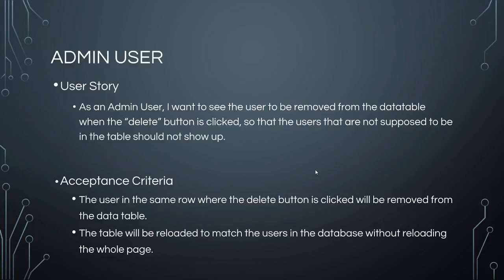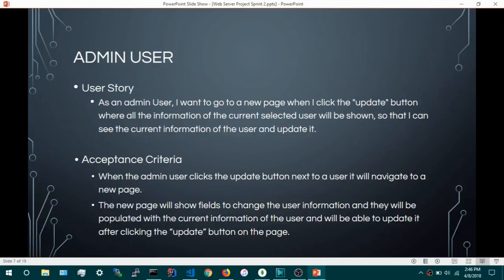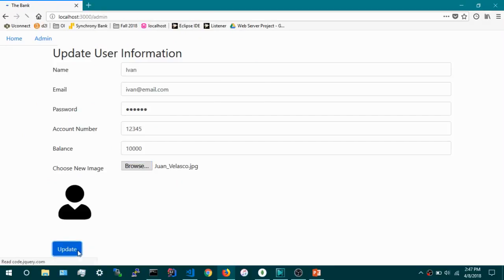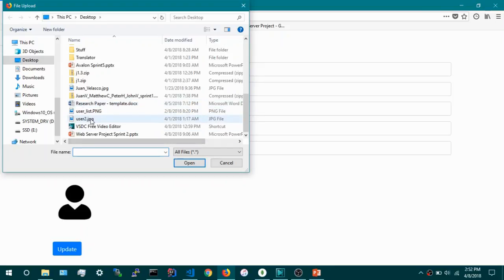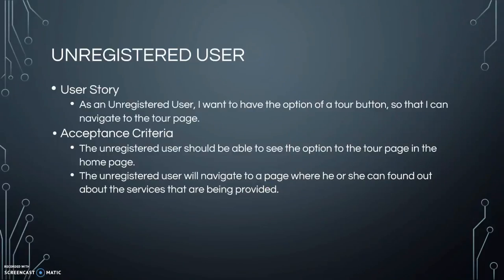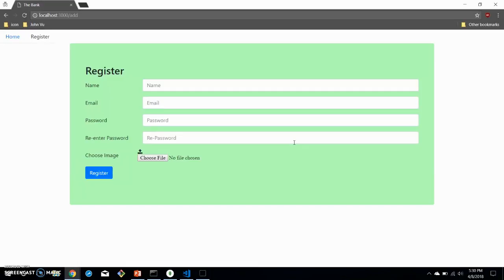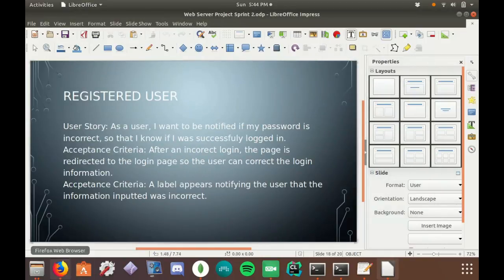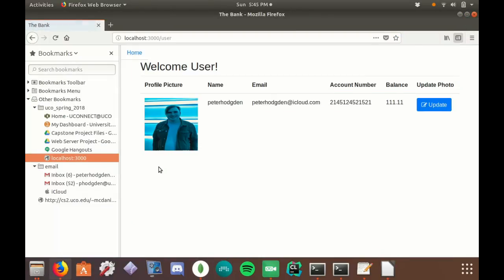Sprint 2 WSP 2018